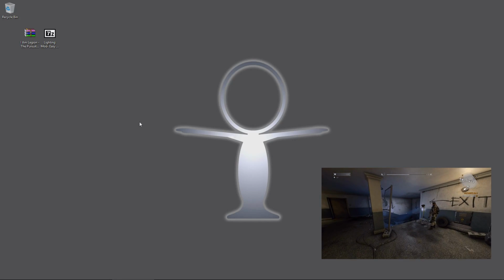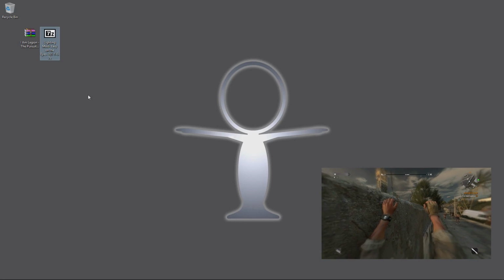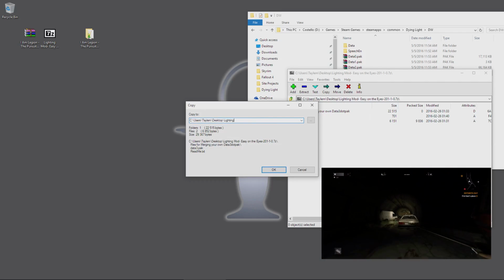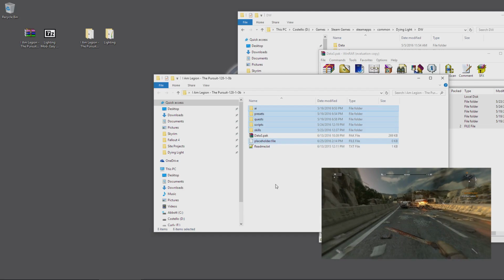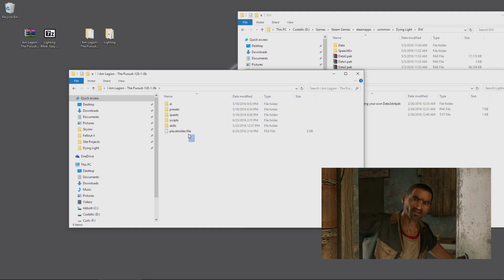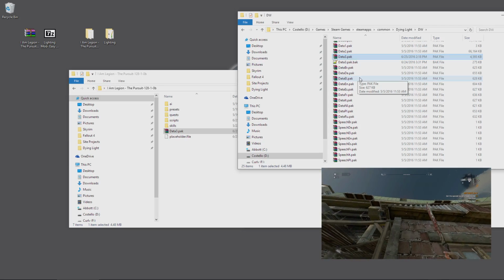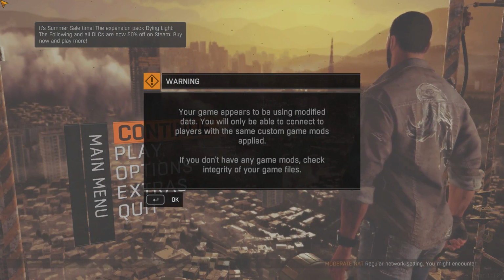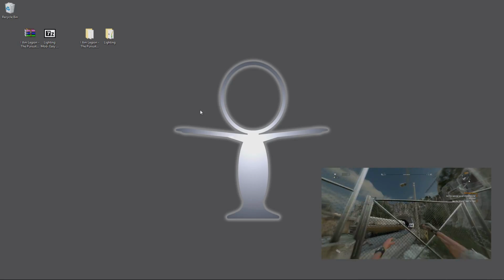Taylem Mods - How-To Mod Dying Light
- Dying Light How-To Mod video by Taylem

- A shotgun overview of how to properly mod Dying Light for enhanced gameplay!

- Dying Light: The Following - Enhanced Edition takes parkour-fueled zombie survival to a whole new level. Enjoy the definitive Dying Light experience with the brand-new Legend system, improved visuals, major gameplay enhancements, and more. This package comes with all the available bonus content, including Be the Zombie, Cuisine & Cargo, Ultimate Survivor Bundle, and The Bozak Horde. Last but not least, travel beyond the walls of Harran to discover a vast, dangerous new region in Dying Light: The Following – a massive story-based expansion that brings mysterious characters, deadly new weapons, unexpected quests, and fully customizable and drivable dirt buggies.

- Dying Light is a first-person, action survival game set in a vast open world. Roam a city devastated by a mysterious epidemic, scavenging for supplies and crafting weapons to help defeat the hordes of flesh-hungry enemies the plague has created. At night, beware the Infected as they grow in strength and even more lethal nocturnal predators leave their nests to feed on their prey.